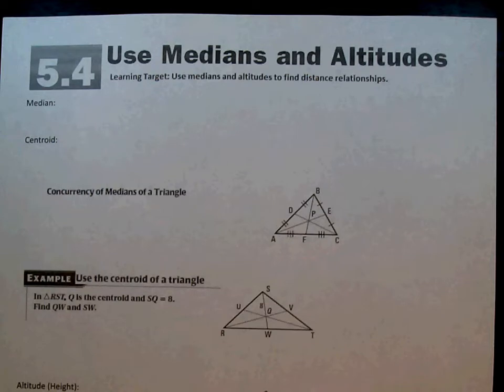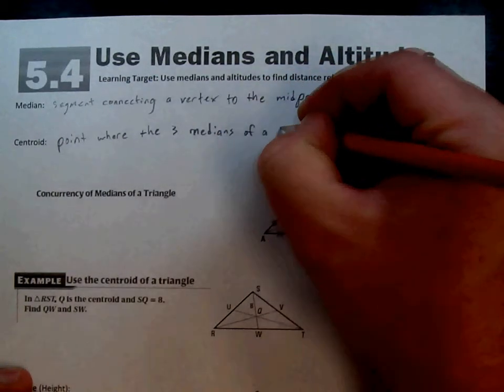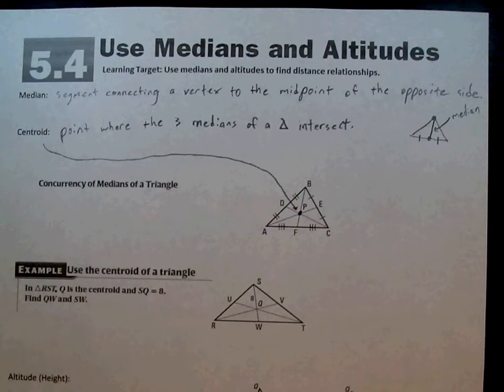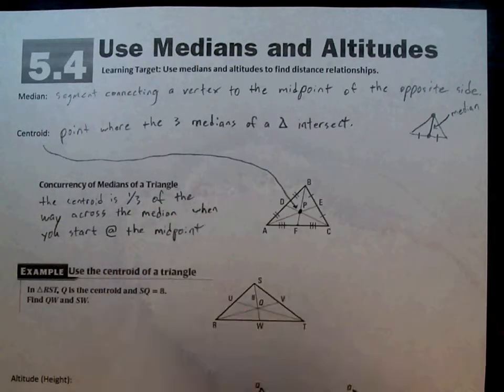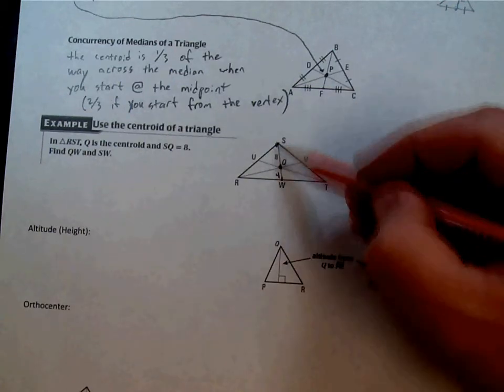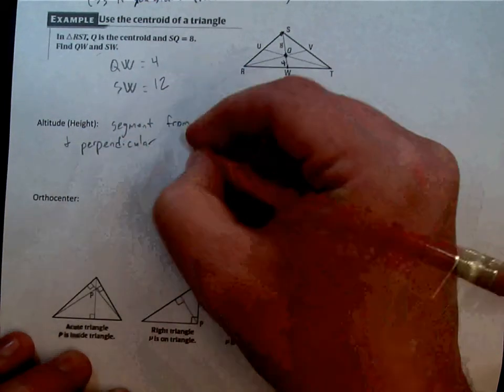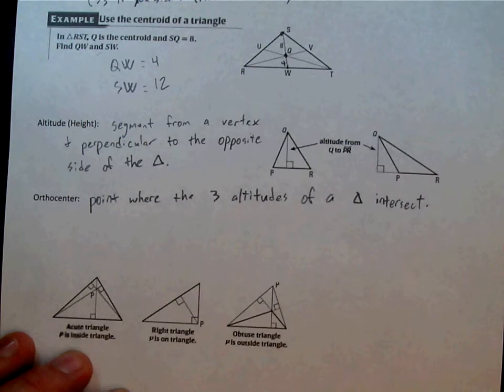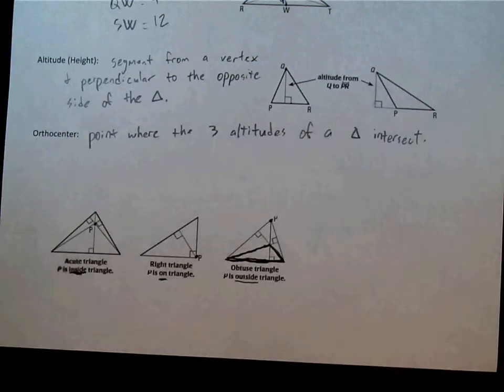Geometry A - Notes - Section 5.4